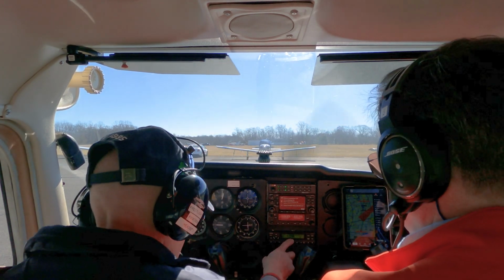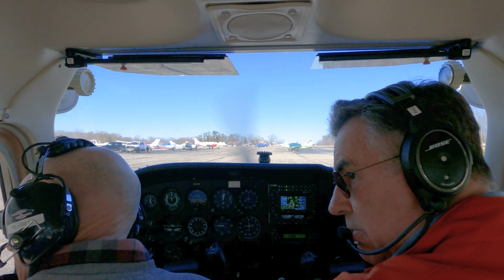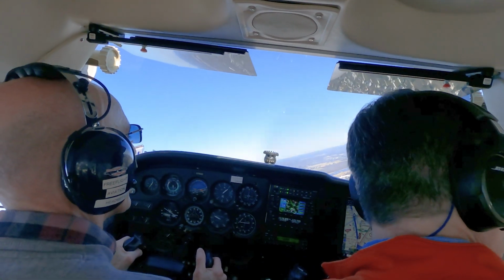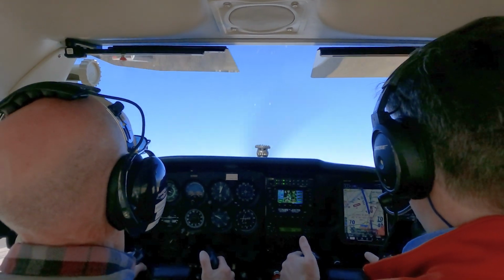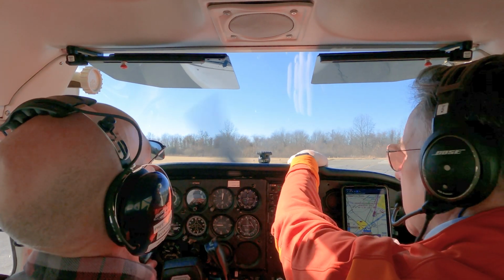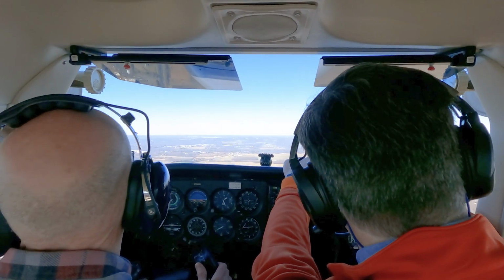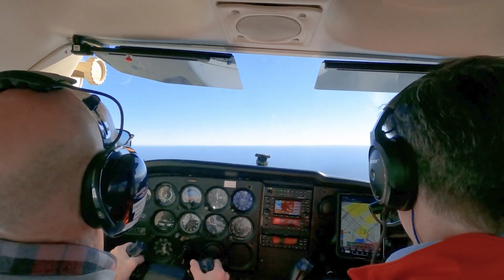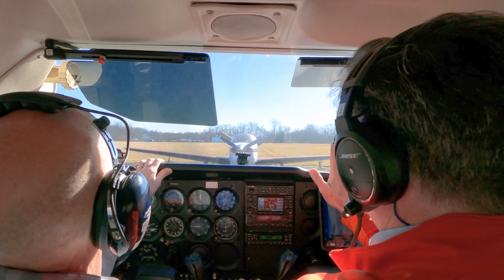John B Feb 4, 2024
Flight training ; FreeFlight Aviation; N81; Hammonton; N14; KVAY; Flying W Airport; private pilot; C-172; Cessna 172; Skyhawk